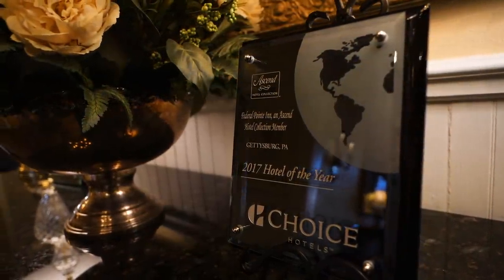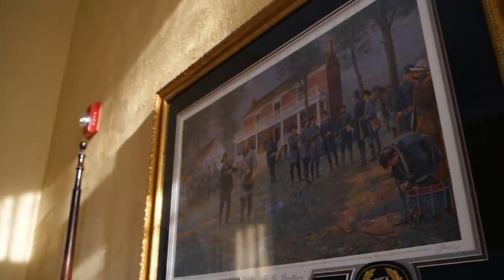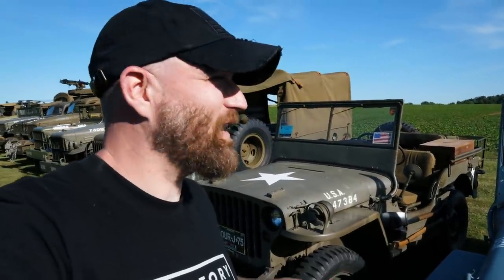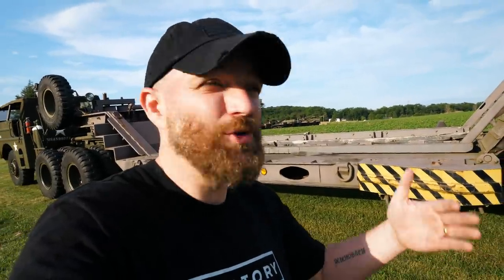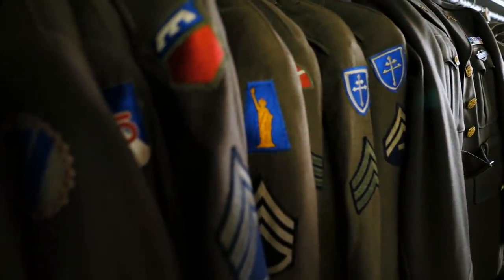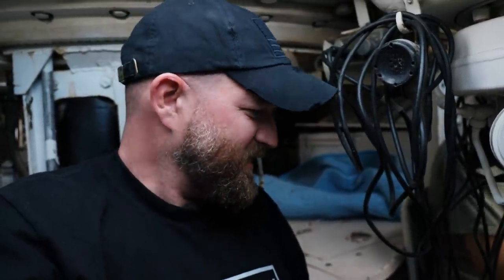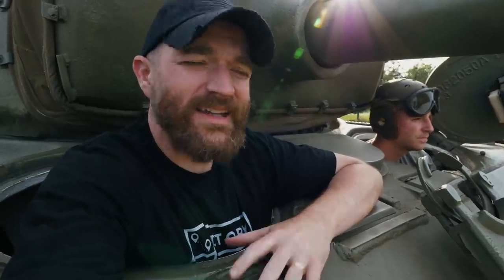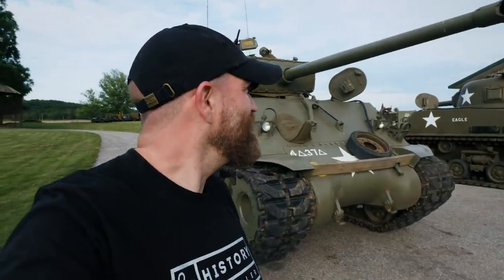Sherman on the Fields of Gettysburg | History Traveler Episode 146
Part 20 of the Gettysburg series

Although it is most noted for its role in the Civil War, the history of Gettysburg extends well into the 20th century. It was a tank training ground during WWI. Many citizens of Adam County served during WWII and the area where the Confederates charged the Union line of the 3rd day of the battle was the site of an Axis POW camp. And now the history of WWII is being brought to life in Gettysburg at the World War II: American Experience museum. We had a chance to go back and get an update on the progress of the museum AND hop in a genuine WWII Sherman tank and drive it over the same fields that the Confederates crossed on their march to Gettysburg. Definitely an experience like no other. Be sure to watch this one to the very end!

To learn more about the World War II Experience and how you can be apart of the effort to educate the next generation, visit their

When staying in Gettysburg, be sure to book a stay at the historic Federal Pointe Inn!

All drone flights were conducted by a Part 107 licensed drone pilot.